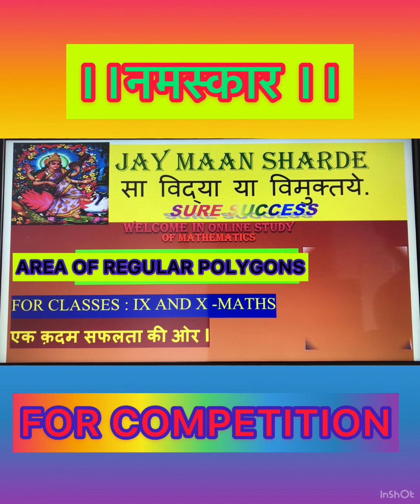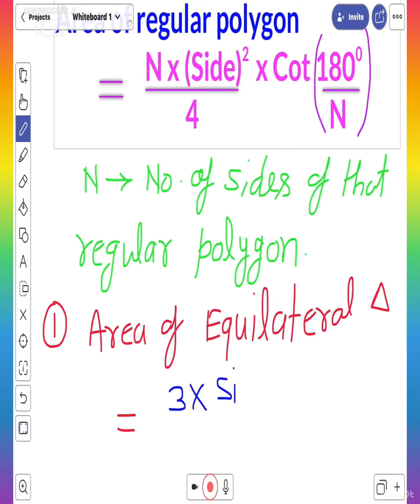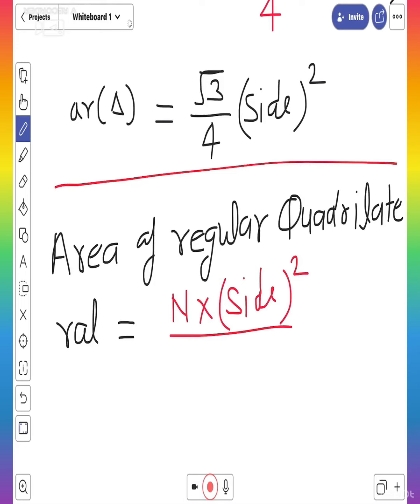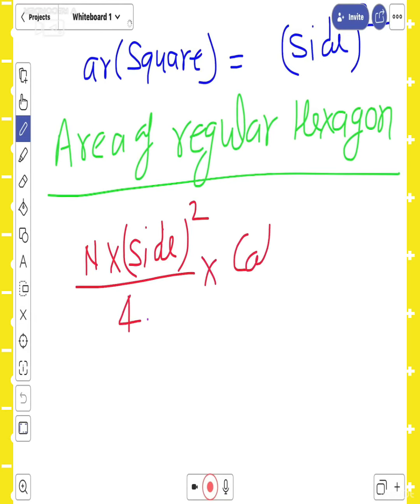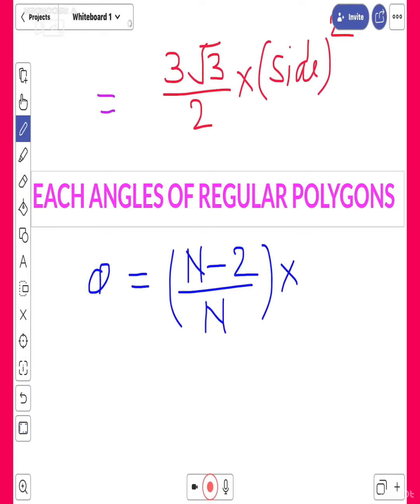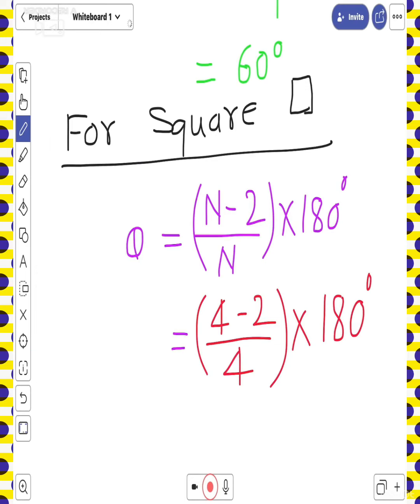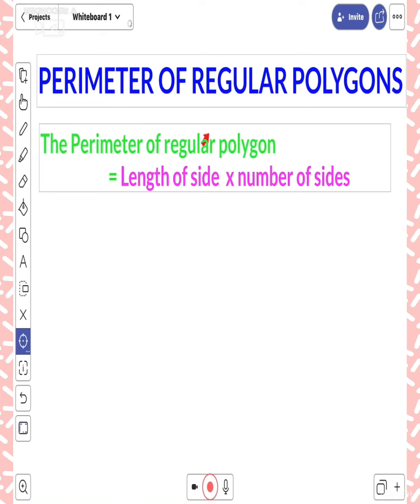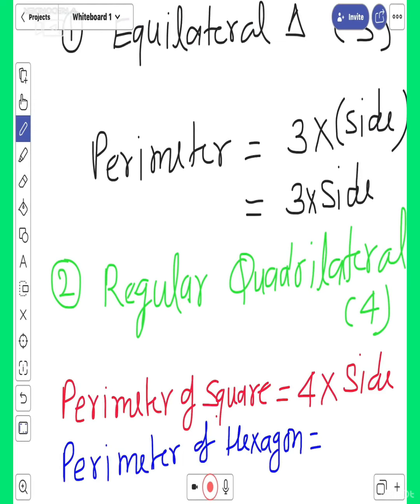AREA OF REGULAR POLYGONS I PERIMETER OF REGULAR POLYGONS I FOR CLASES IX AND X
This interesting video is made on the subject of mathematics. The purpose of this video to create the interest into the subject of mathematics. Created by CPTIWARI